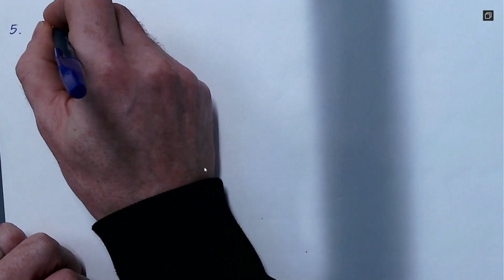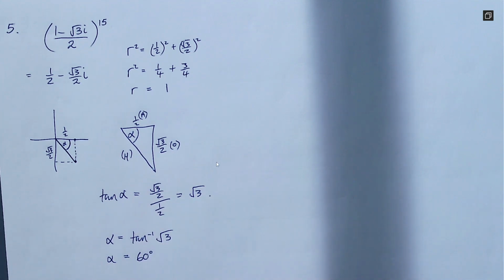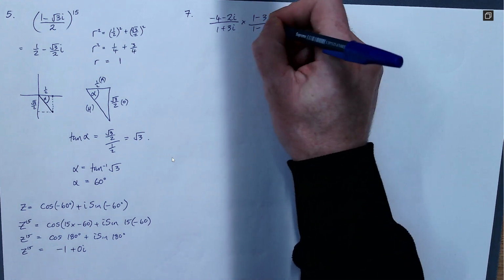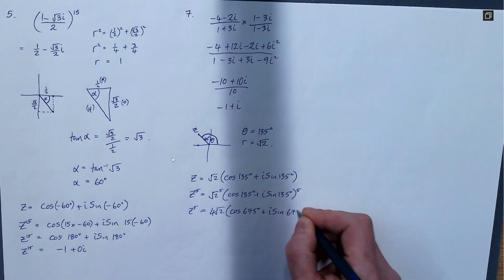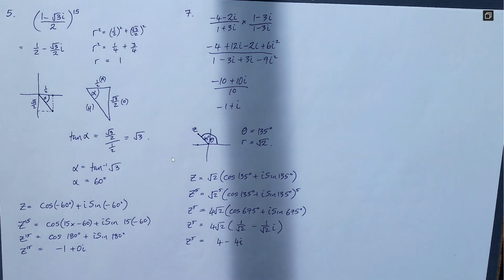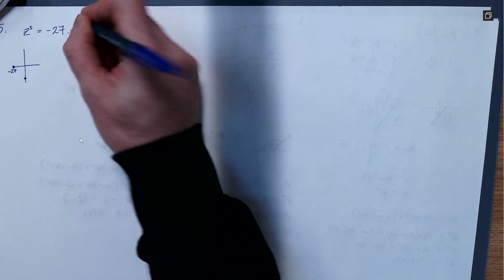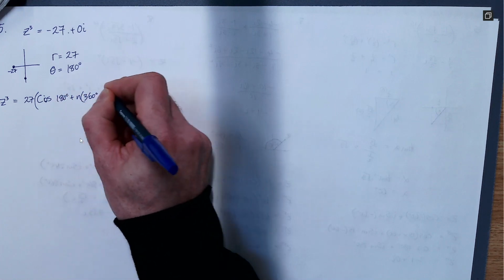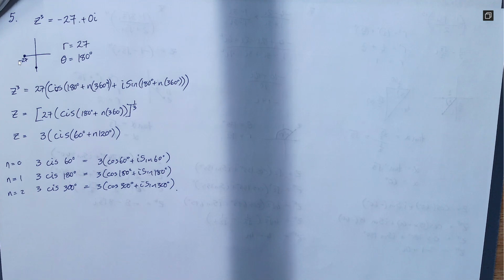Rang 6ú Mata - 20ú Eanair 2023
Ceacht 34.5 Freamhacha de uimhreacha coimpleasc.